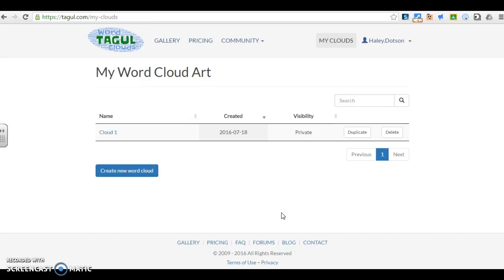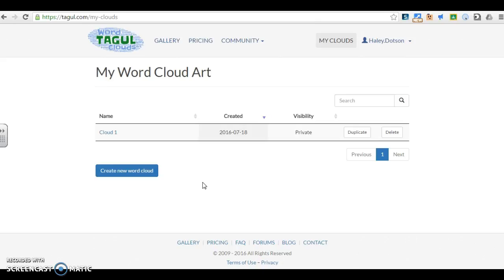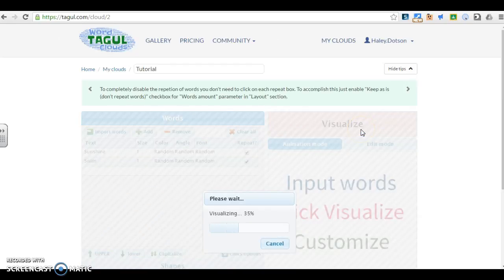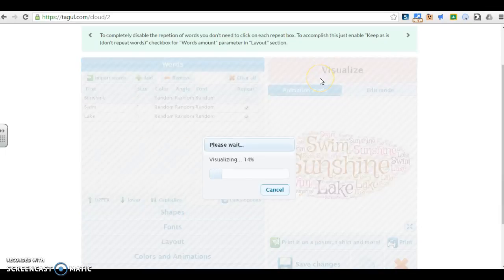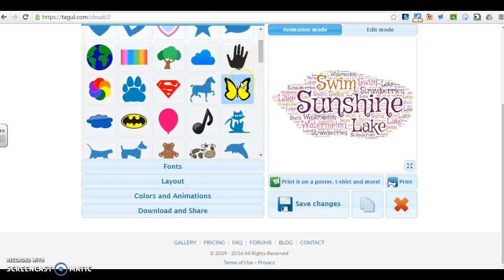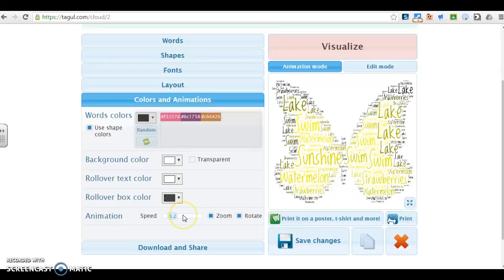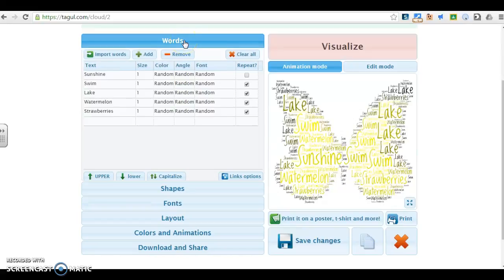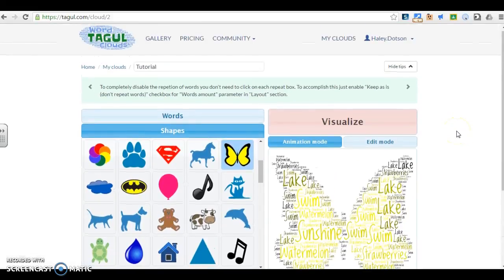Mod 15: Tutorial #3 - Tagul